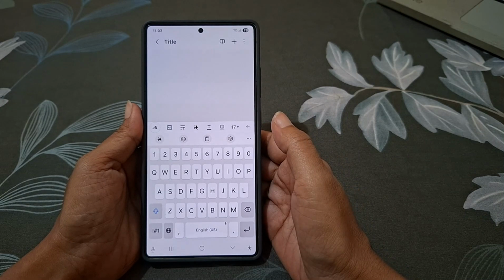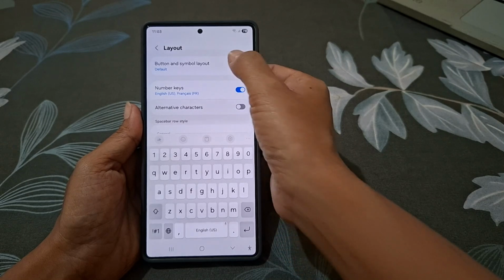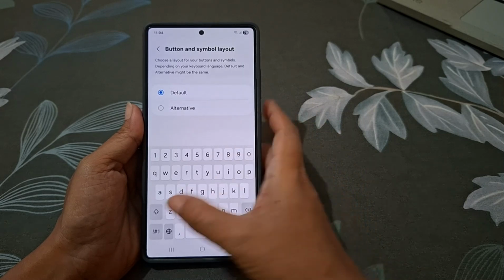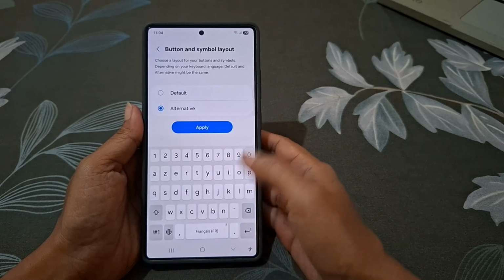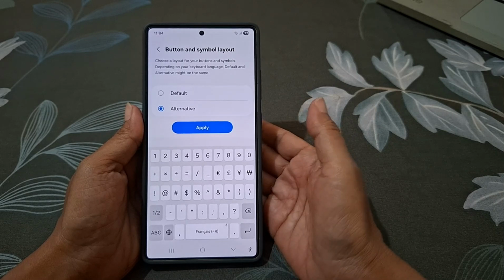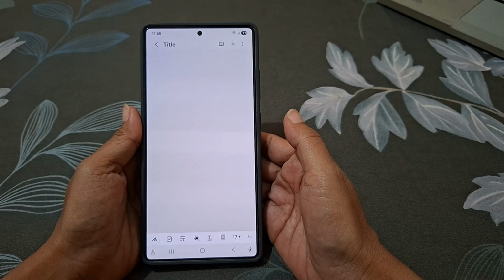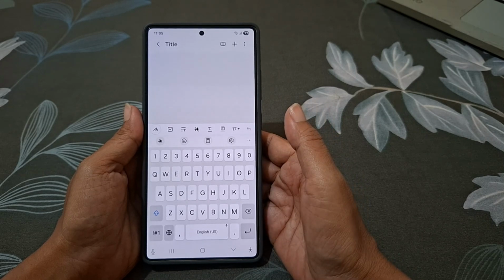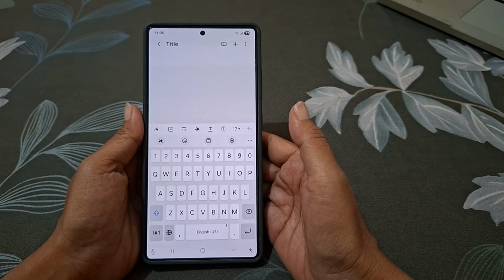How to Change Button and Symbol Layout in Samsung Keyboard – Galaxy S25 Ultra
Learn how to change the button and symbol layout in Samsung Keyboard on your Galaxy S25 Ultra.
Choose between Default (same layout across languages) or Alternative (layout changes depending on language, great for French or accented characters).

Steps:
- Open Keyboard settings.
- Tap "Layout".
- Tap "Button and symbol layout".
- Choose "Default" or "Alternative".
- Tap "Apply".
- Try switching between languages to see the difference.